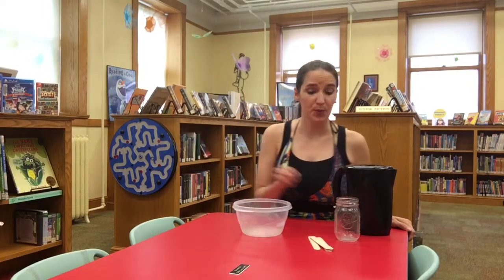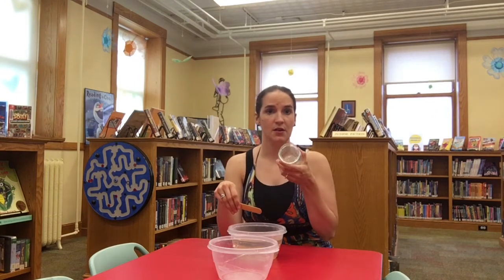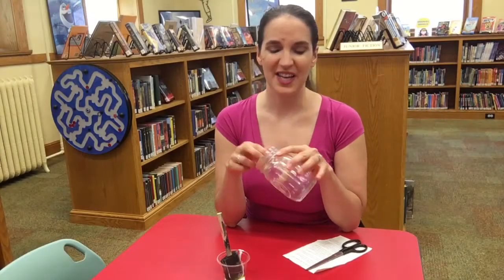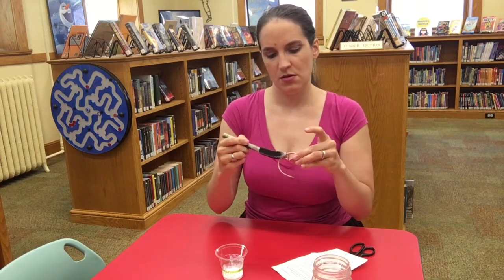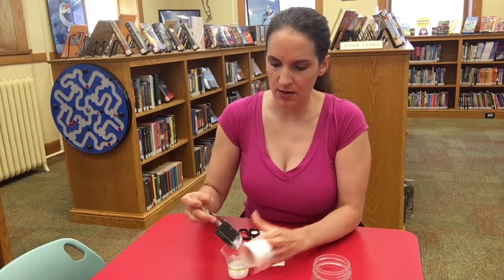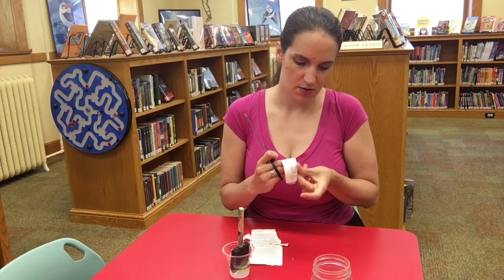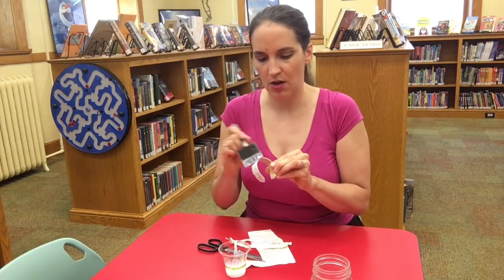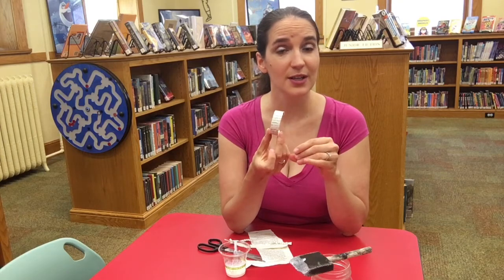DIY Craft Stick Bracelet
Pick up a supply kit at the Galena Public Library! If you cannot get a kit from the library, you will need:

-Craft sticks or tongue depressors
-Mod Podge
-A Brush
-Fabric or paper to cover your bracelet
-Ribbon (optional)
-Rhinestones/buttons/jewels (optional)
-Stove
-Stove-safe pot
-Water